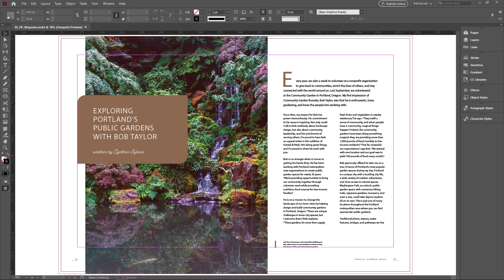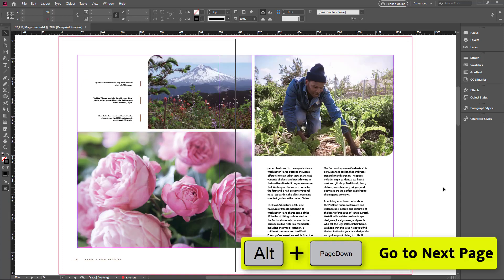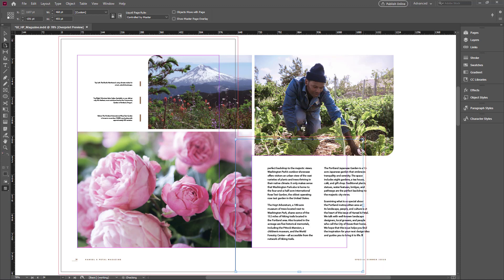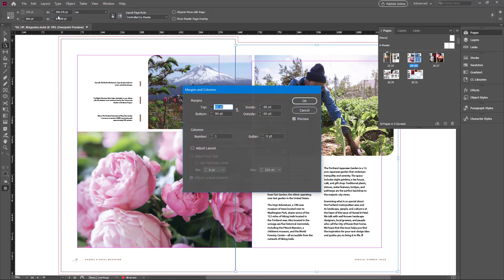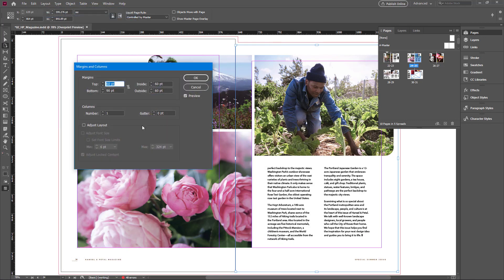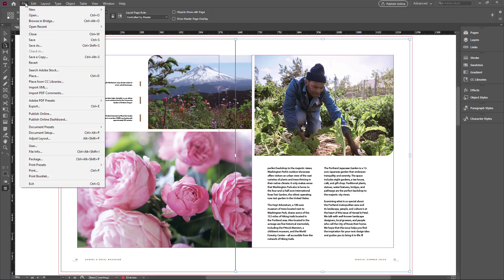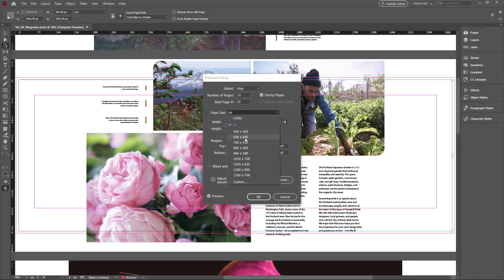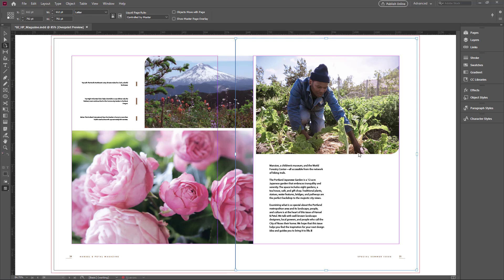Changing Page size and Margin size in Indesign 2020